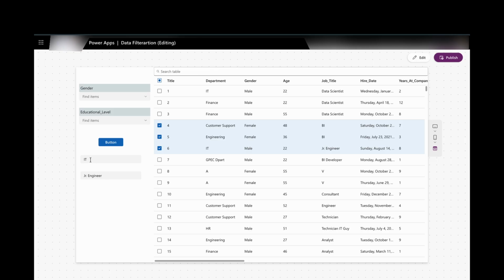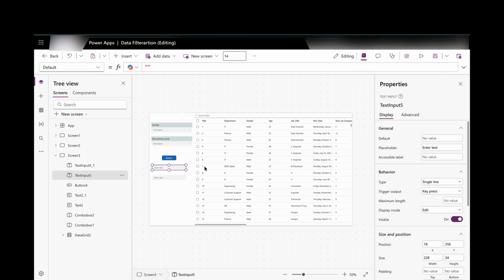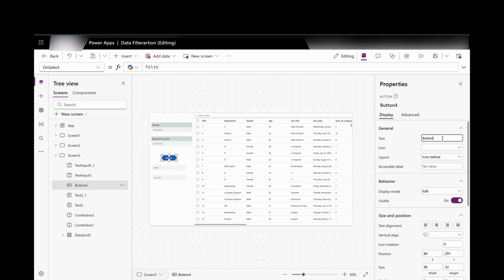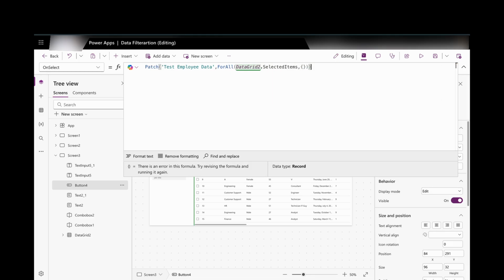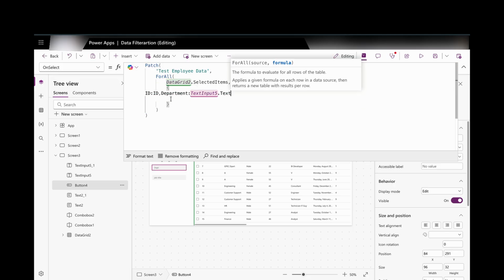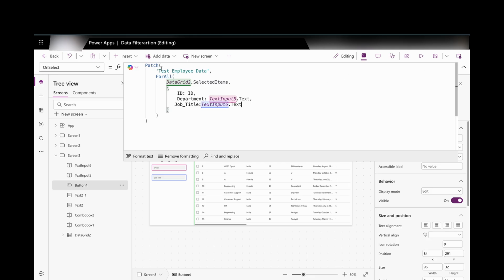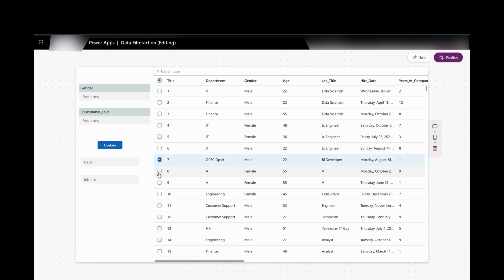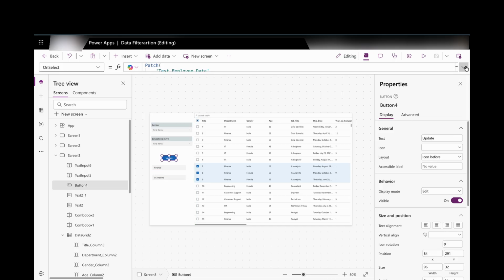Power Apps Data Grid: Update Multiple Rows with One Button | Easy Step-by-Step Tutorial 🚀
In this Power Apps tutorial, I’ll show you how to update multiple rows in the Power Apps Data Grid using a single button 🚀

If you’re working with the Power Apps Data Grid and want to update multiple line items at once instead of updating each record individually, this step-by-step tutorial will help you understand how to build this functionality efficiently.

🔥 What You’ll Learn:

✅ How to work with the Power Apps Data Grid
✅ How to select and work with multiple rows
✅ How to update multiple records at the same time
✅ How to use a single button to perform bulk updates
✅ Power Fx formulas for updating multiple records

Whether you're a Power Apps beginner or an experienced Power Platform developer, this tutorial will help you improve your Power Apps development skills.